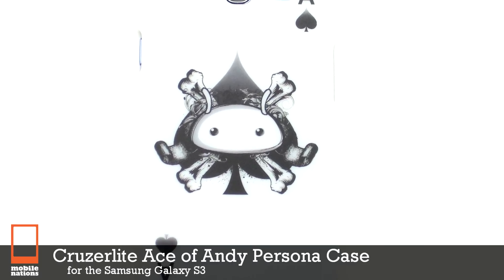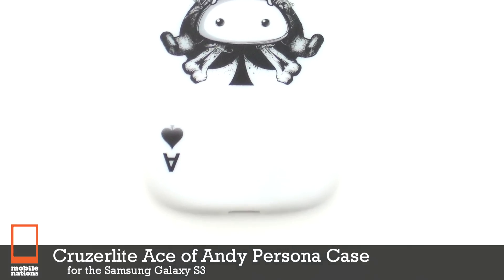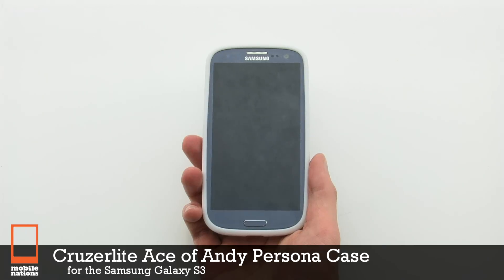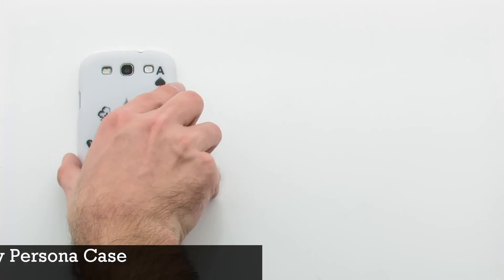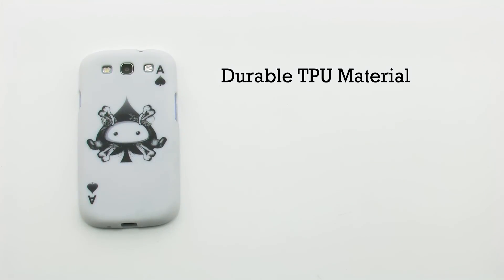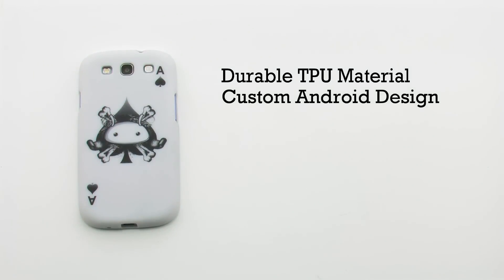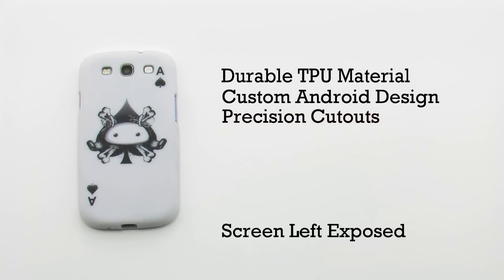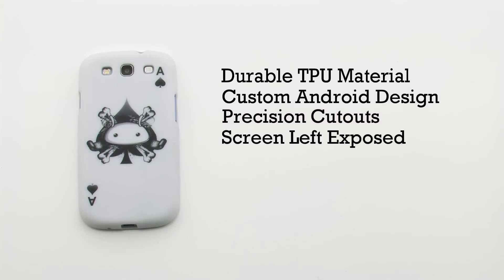Cruzerlite Ace of Andy Persona Case for Samsung Galaxy S3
The Cruzerlite Persona Case is made from shock absorbent and scratch resistant thermoplastic polyurethane (TPU). This slim-fitting case provides great protection from day to day use and accidental bumps and spills.

The sleek, light-weight design of the case fully wraps around the Samsung Galaxy S3 while also raising the front of the phone to protect the screen while face down. Precise cutouts provide easy access to all ports while buttons have been covered for protection from daily use.

Flexible, easy to apply, and easy to remove, this affordable case comes in several different designs, allowing you to choose the case that fits you as well as it fits the phone.

Part# A13808
Mnf# GS3-P3-ACEOFANDY